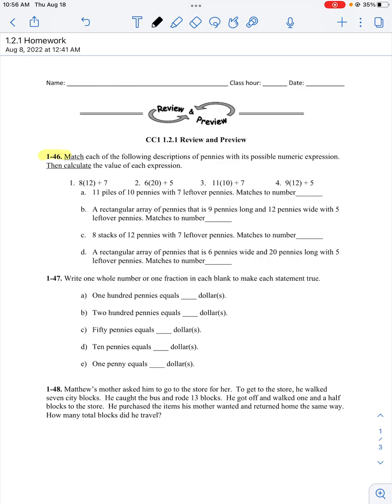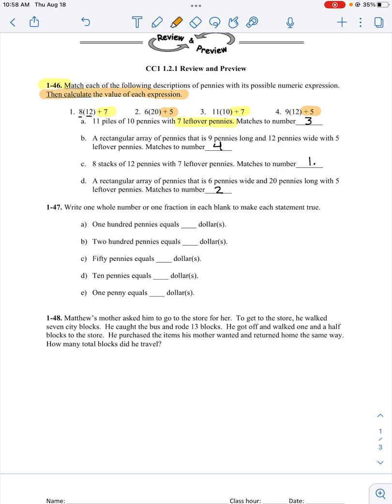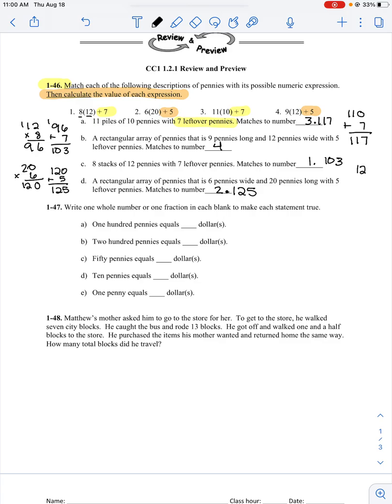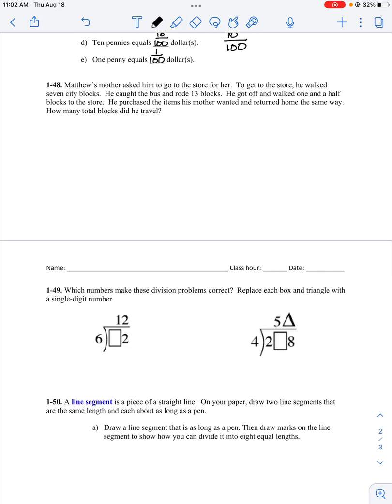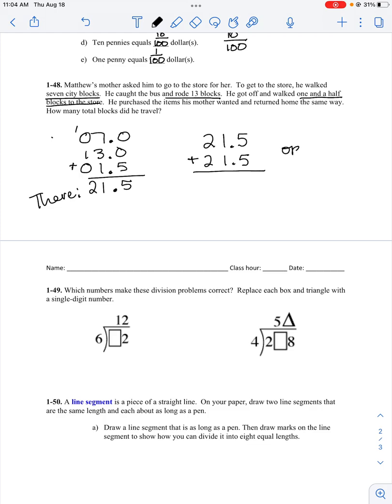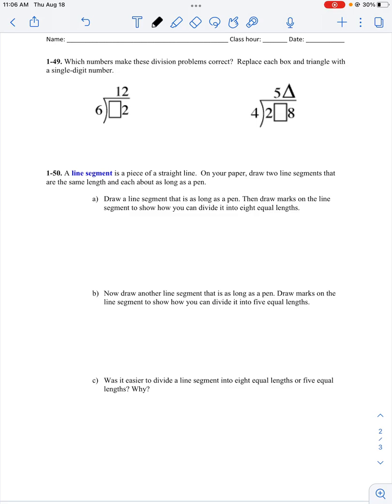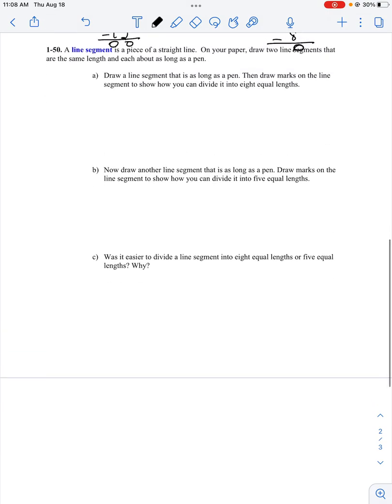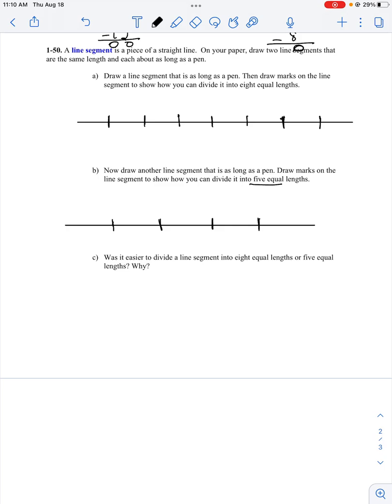CC1 1.2.1 Review and Preview